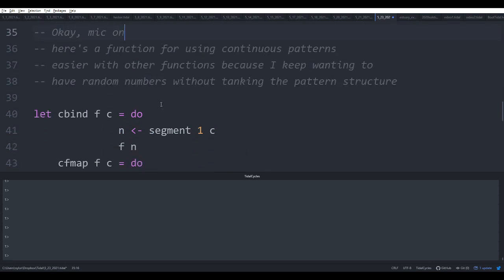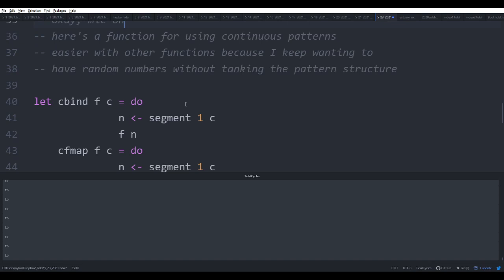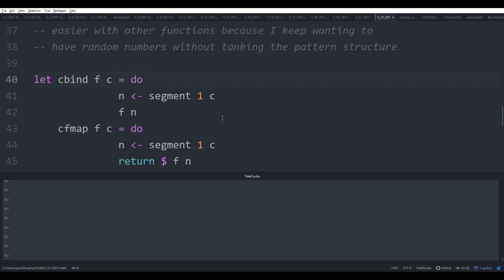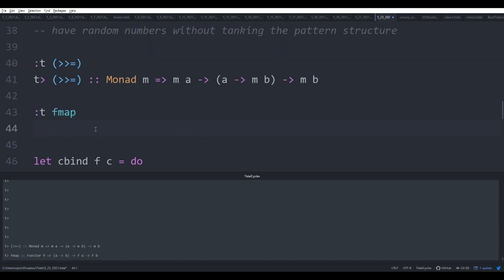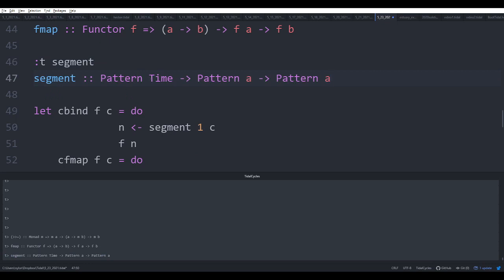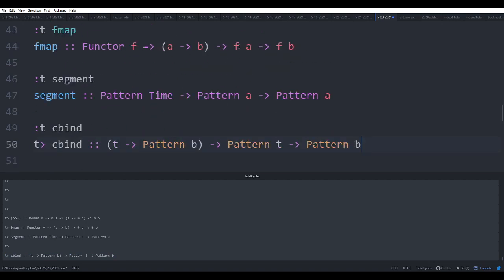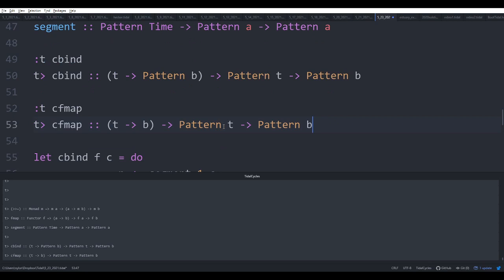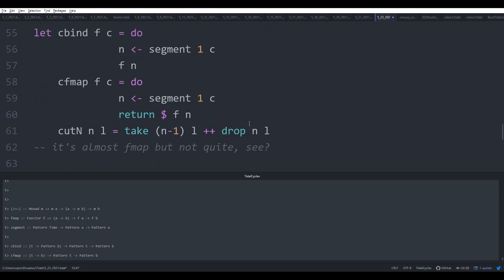TidalCycles (5/23/2021): Fun with superimpose + a little more Haskell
In this video, we play around with some music and then end by explaining a bit about functors, monads, and some Haskell code that I'm hoping to use in future videos.